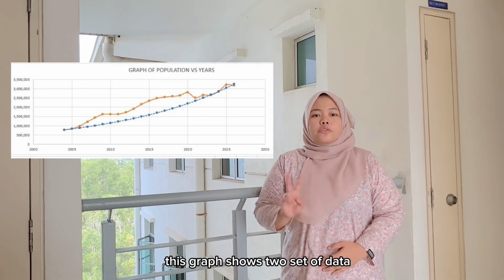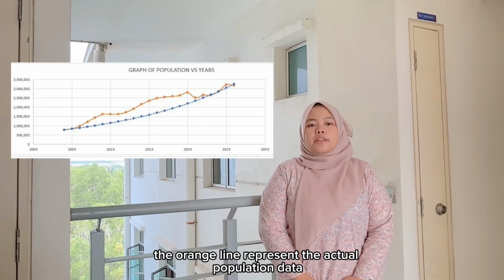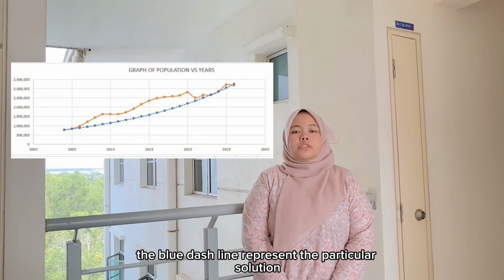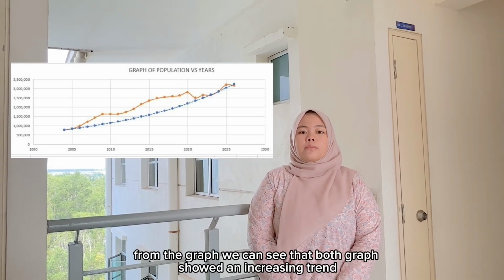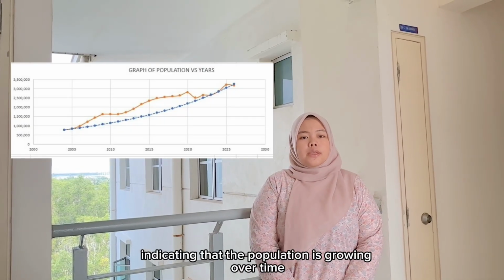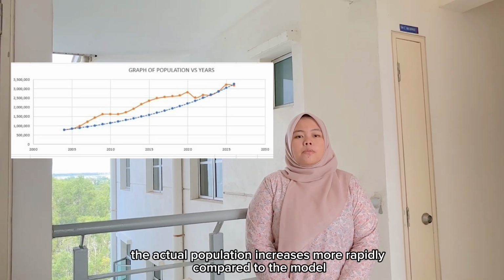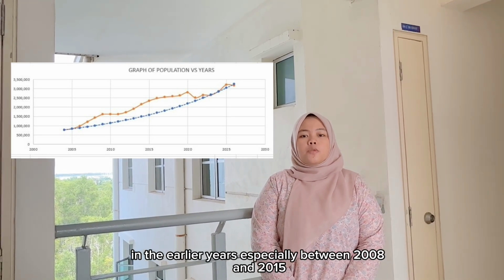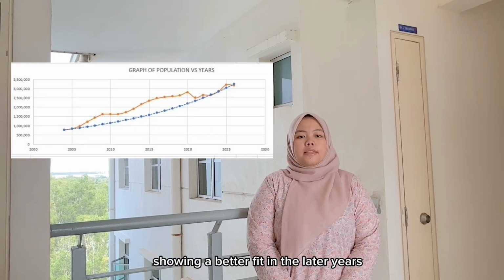PI009E01 GROUP 5 MAT099